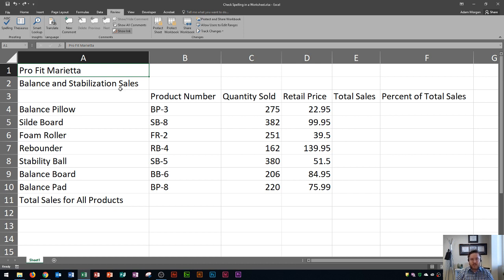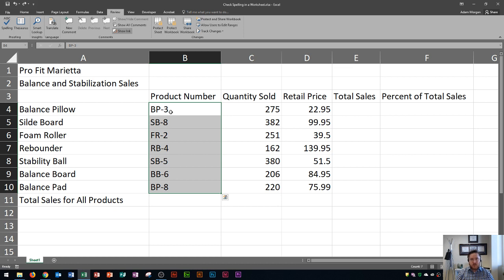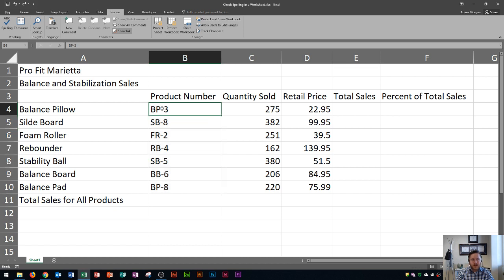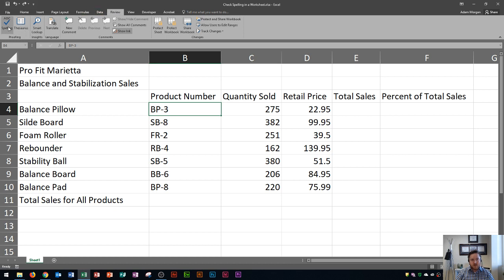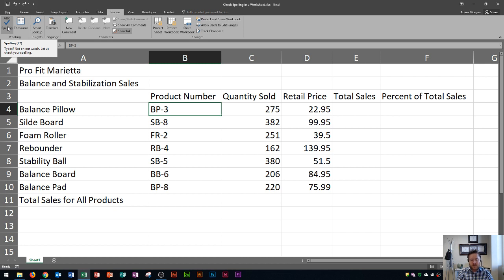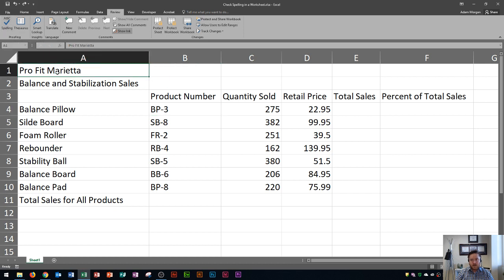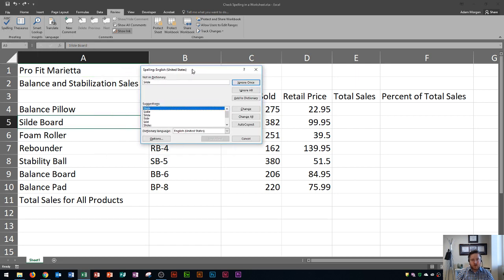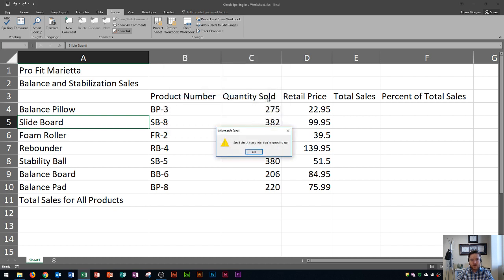Excel 2016 - Spell Check - How to Perform a Spelling Correction on Active Worksheet in MS Office 365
This video shows you how to complete a spell check using Microsoft Excel 2016.

Here is a full list of tutorial videos available on my channel:

Windows 10:
Perform Basic Mouse Operations
Create Folders

Outlook 2016
Basic Tutorial